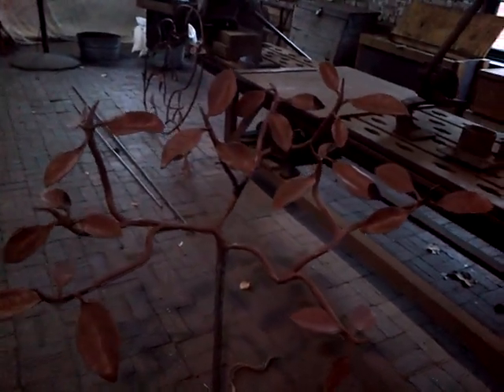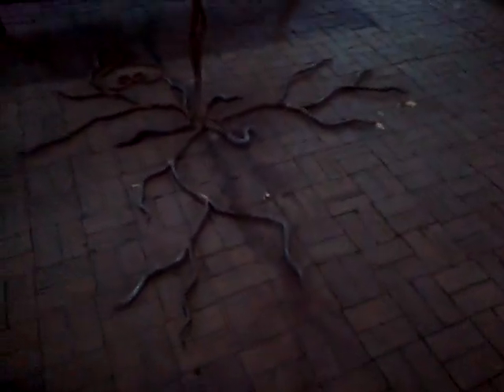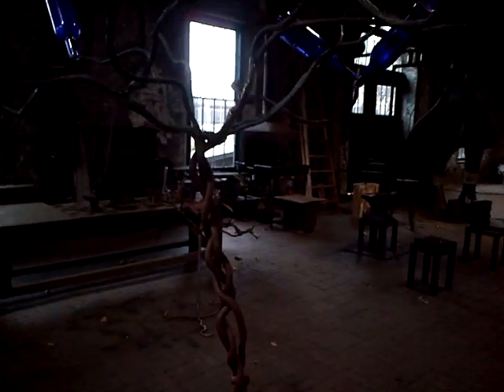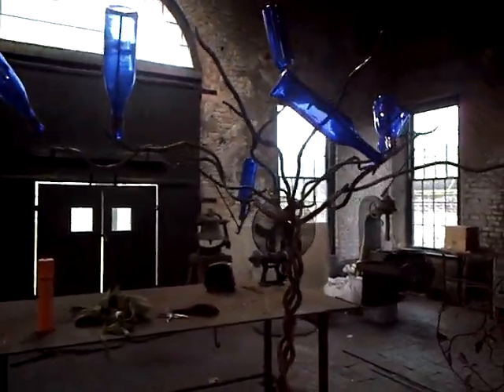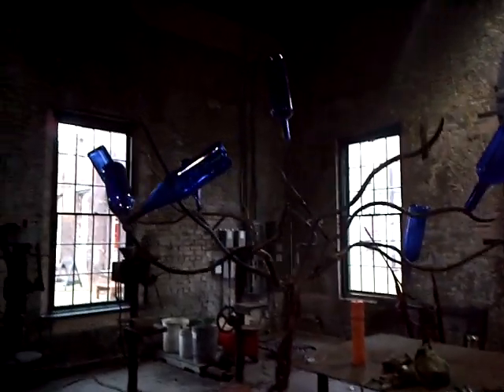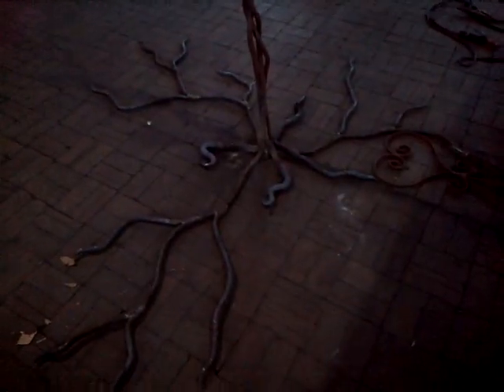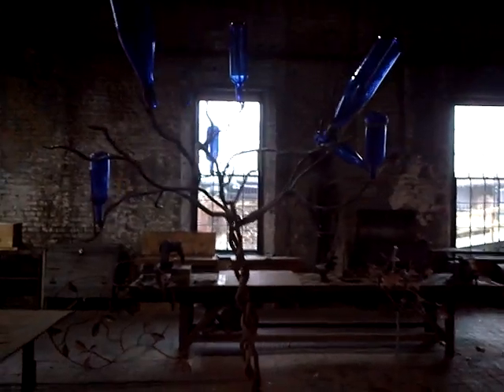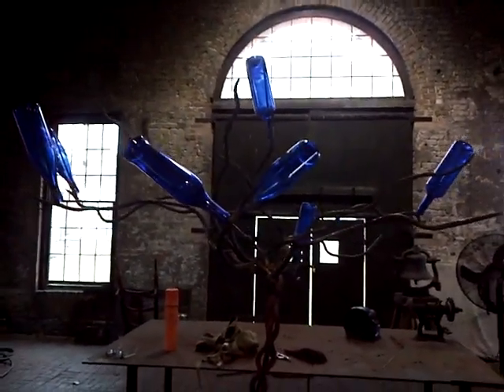It takes a bottletree to catch a spirit.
One of the most haunted cities in the U.S. is Savannah, Ga. To catch a spirit, you will need to build a West African bottletree. I am in the blacksmith shop at the Coastal Heritage museum putting the finishing touch to this 9foot tall bottletree. This tree as you can see has roots and leaves with blue bottles. Every self respecting spirit will always be caught died inside a blue bottle. After finishing the tree it will be moved to Pin Point heritage museum in Pin Point where it will remain.